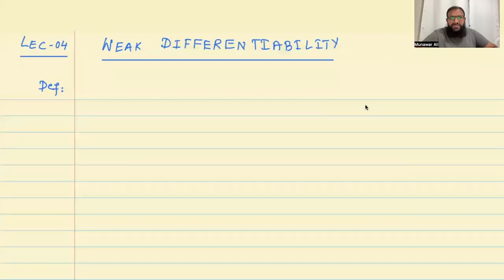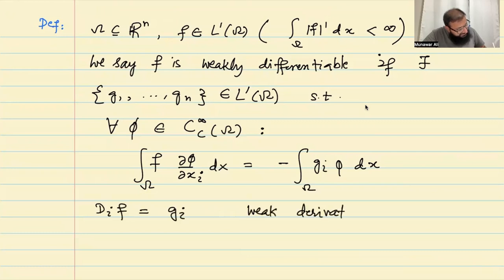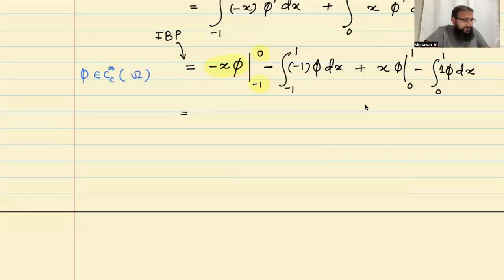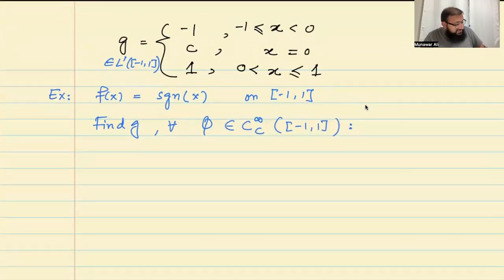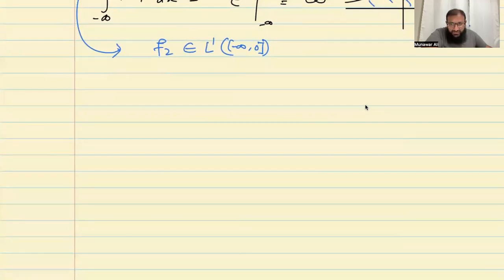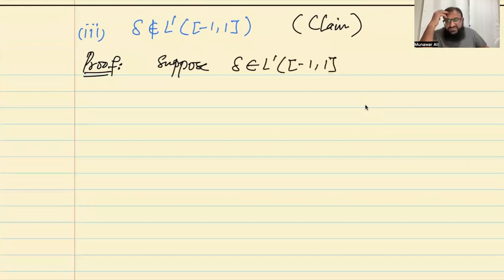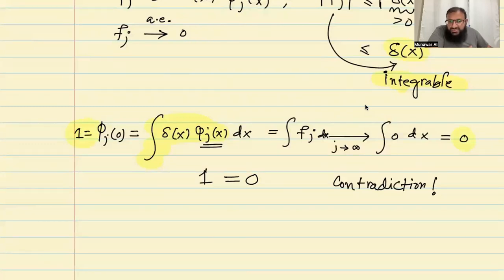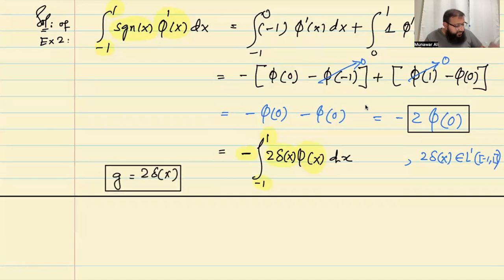Lecture04 Weak differentiability and weak derivative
In this lecture I discuss weak differentiability and give a couple of examples of weak derivatives. An additional thing that I discuss here is the delta function (delta function is not a function!!).